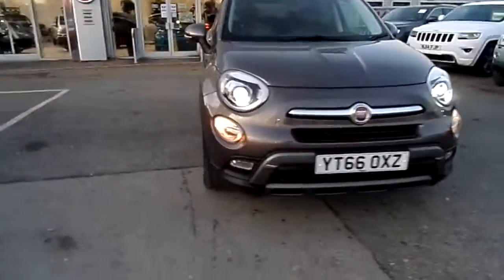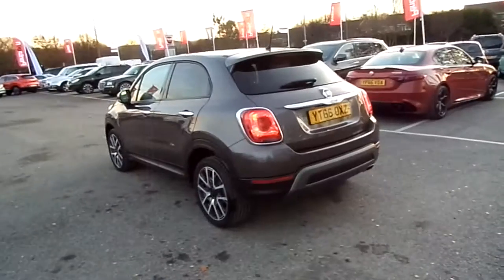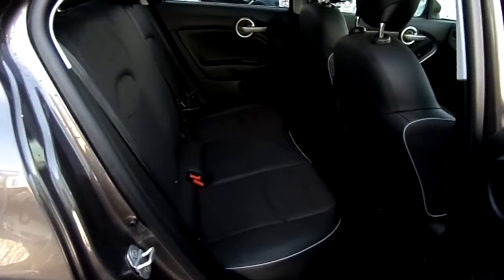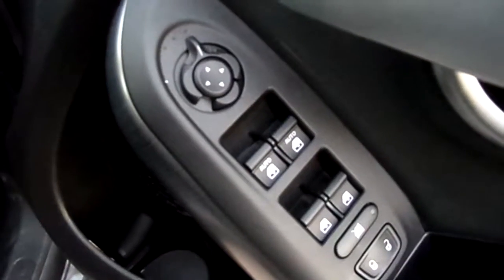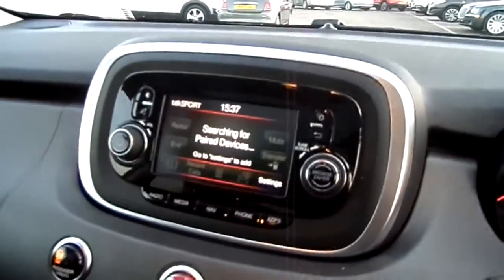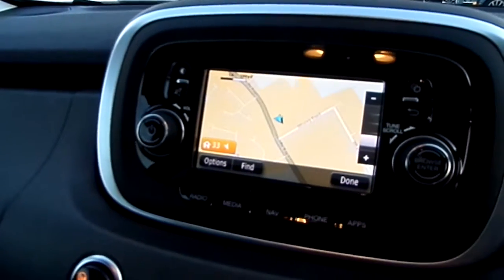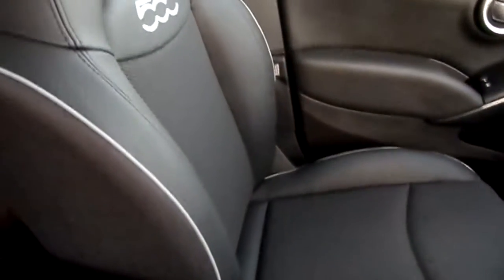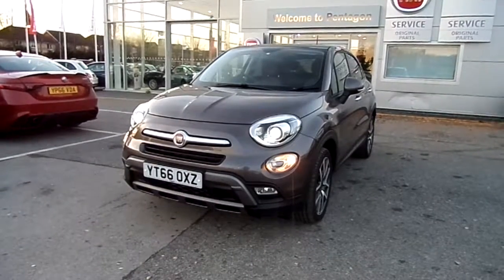YT66OXZ FIAT 500x 1.6 MultiJet Cross Plus 5dr - Demo